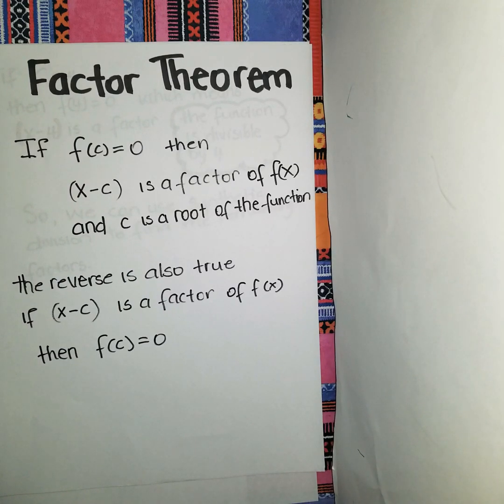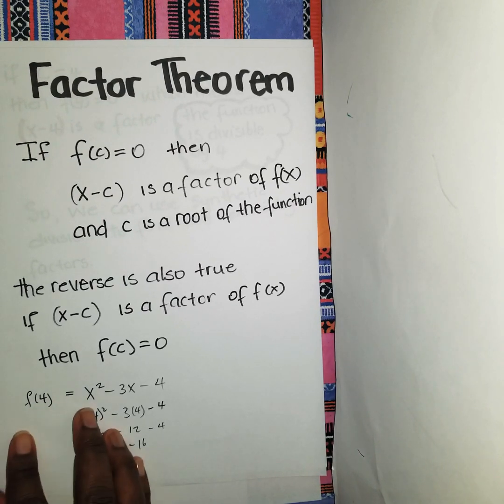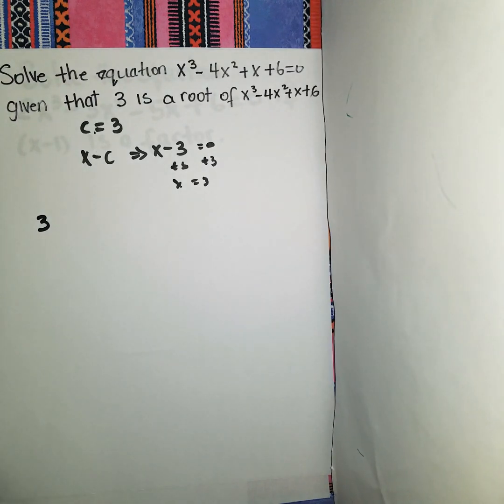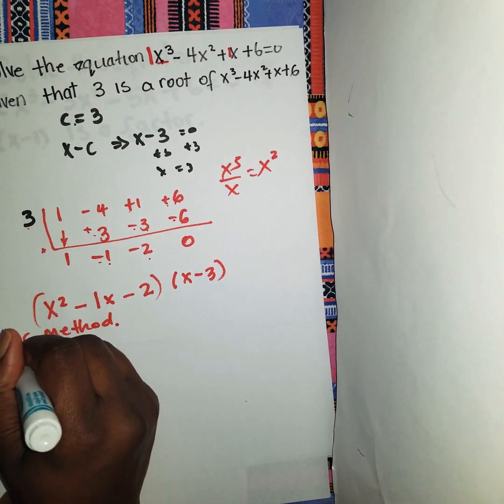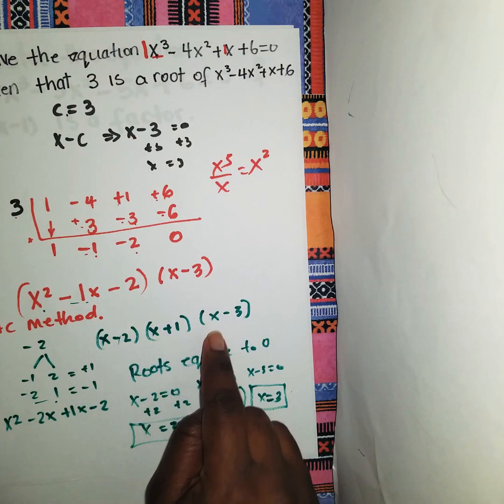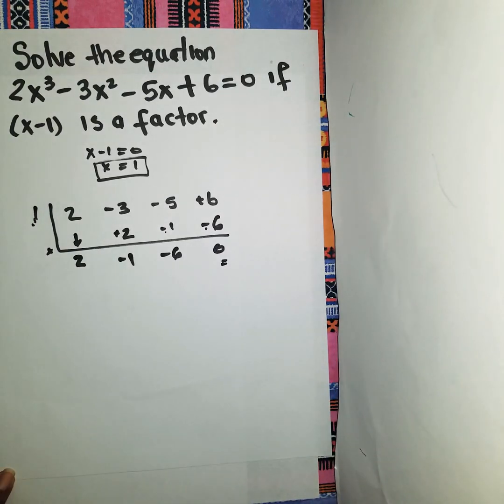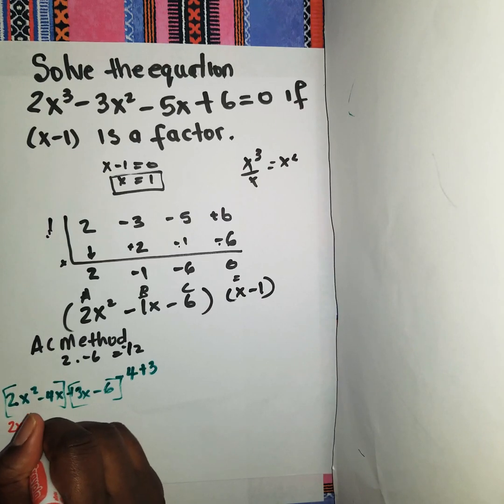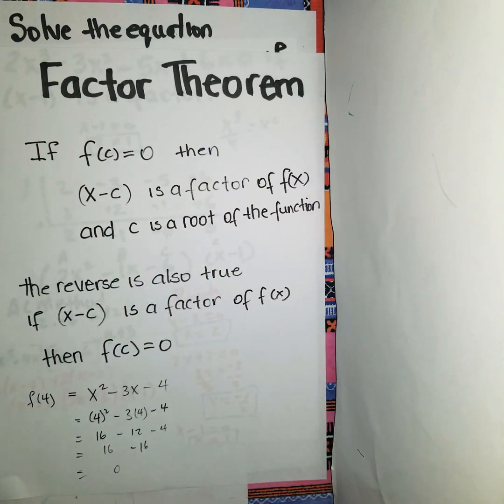Factor Theorem and Synthetic Division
This video gives a detailed explanation of factor theorem and how to do synthetic division.It is impor6to understand that for if c is a root of the function then(x-c) is a factor which also means that f(c)=0.

If you like this video give me a 👍

feel free to research me on